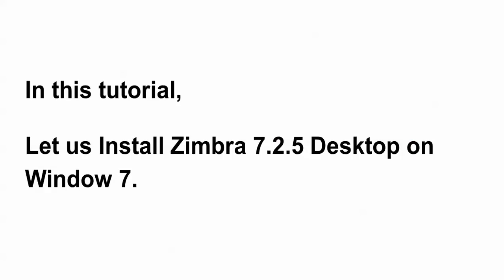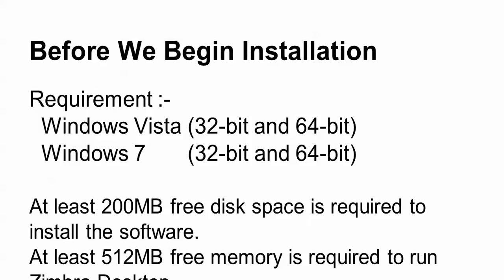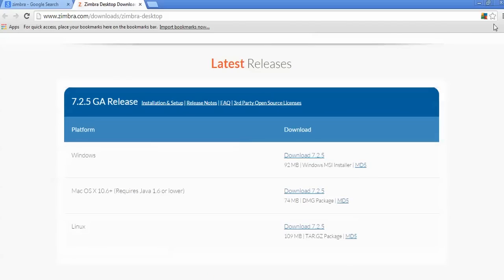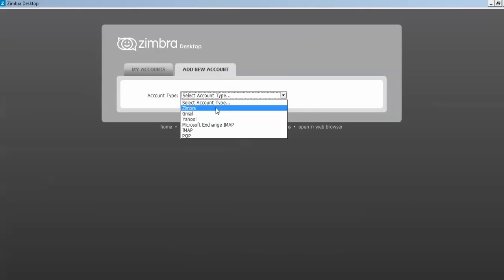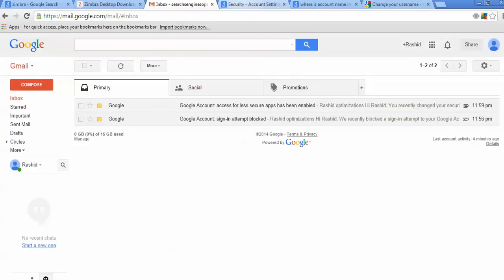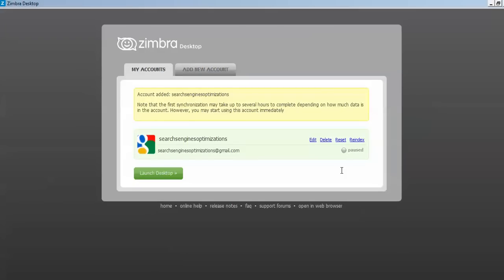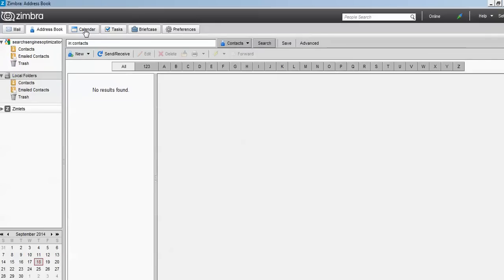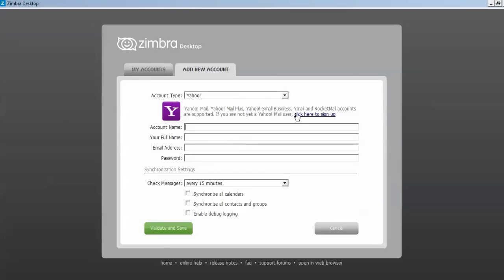How to Install & Configure Zimbra Desktop 7.2.5 in Windows 7 | 8 | 10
HelloEveryone,

In this tutorial, Let us Install & Configure Zimbra 7.2.5 Desktop on
Window 7.

You Can Install Zimbra in
Operating System :- Windows 8, Windows 7 and Windows Vista.
Processor :-  32 Bit and 64 Bit  both Can Support

Requirement :-
Step1 :-  At least 200MB free disk space is required to
install the software.

Step2 :-  Additional 512MB free memory is required to run
Zimbra Desktop

After Installation Need to Configure in GMAIL
Login into Gmail Account and Set the IMAP Enable
Step4 :-  Enable IMAP in Setting

Step5 :-  Then Click On Google Plus - Go to Security then Enable the Access to Low, Save and Exit